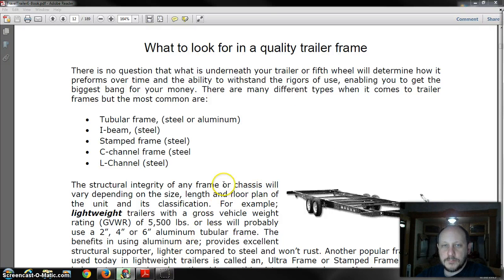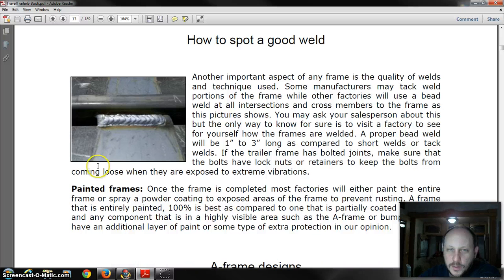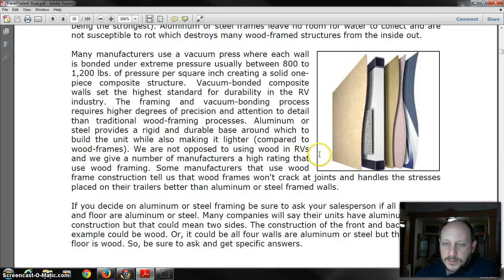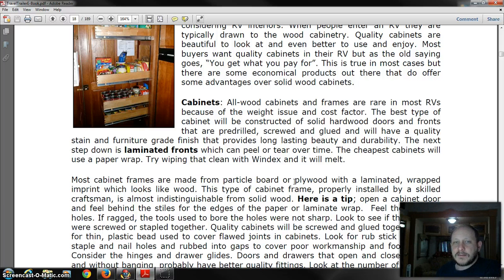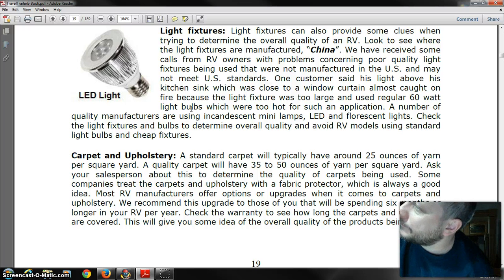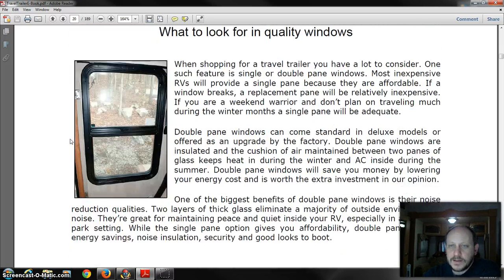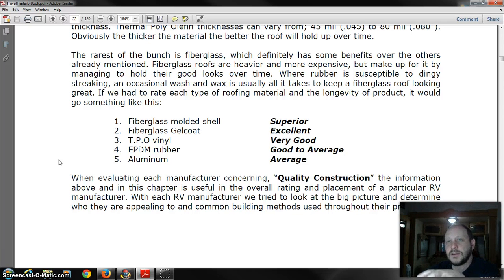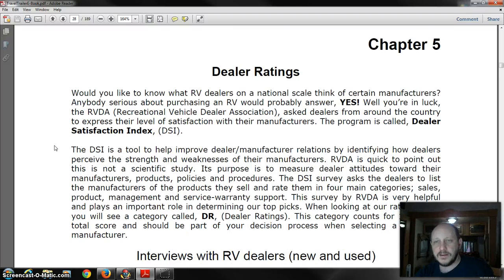What to Look For RV Buying Tips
Things to consider when buying an rv. I highly recommend purchasing this book from Randall Eaton titled, "Travel Trailer Comparison Guide".